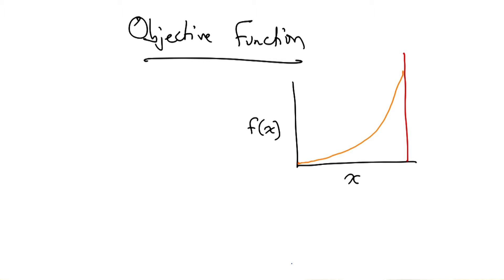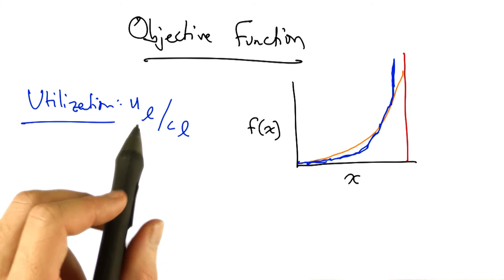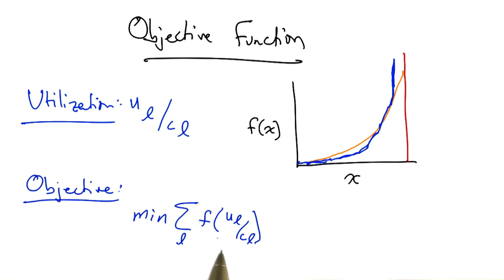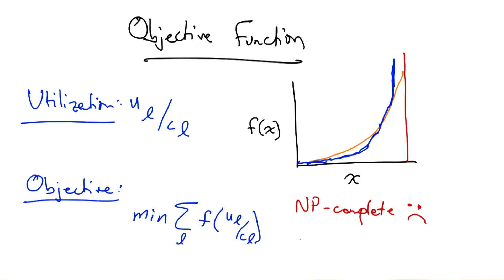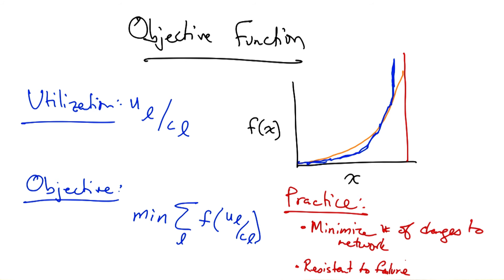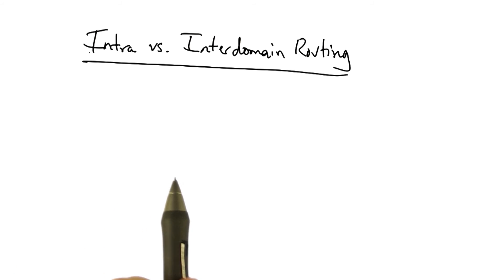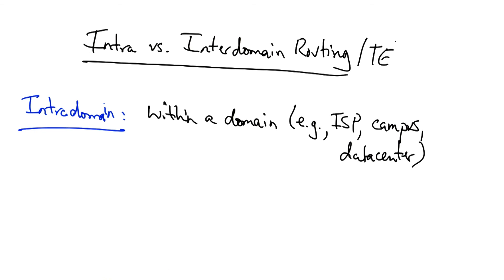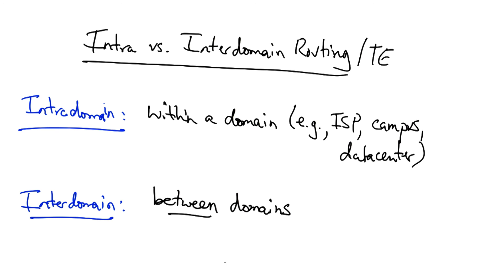Network Virtualization - Georgia Tech - Software Defined Networking